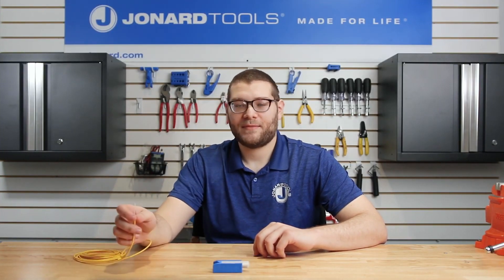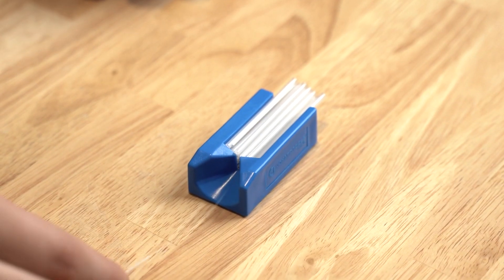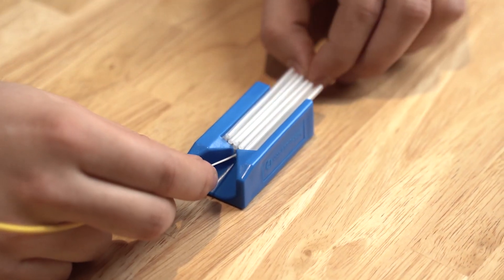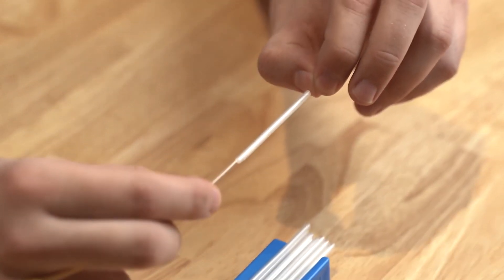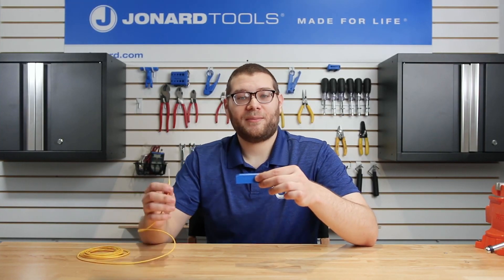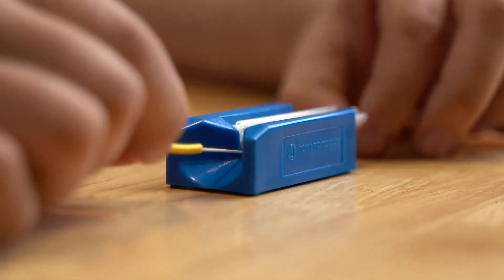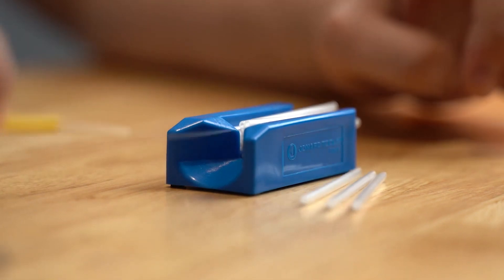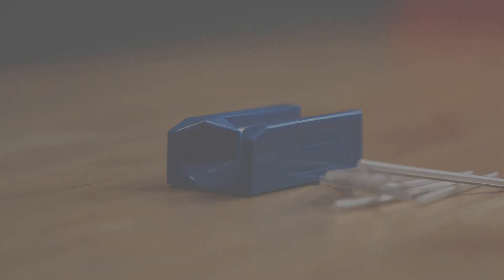Jonard PSI-15 Fusion Splicing Protection Sleeve Insertion Tool - Available from Fiber Optic Center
Loading a protection sleeve onto a fiber can be tedious, even for the most experienced technicians. Plus, if they have physical impairments such as poor eyesight then it can become nearly impossible. Designed to make loading protection sleeves onto fiber quick and easy, the PSI-15 Quick Sleever tool is ideal for aligning fiber to the holes of protection sleeves and is a real timesaver.

FEATURES:
 - Conical fiber feed surface guides fiber directly to protection sleeve (patent pending)
 - Facilitates fiber loading by providing a guide for the fiber to load right into the protection sleeve
 - Holds up to 15 protection sleeves, each ranging from 1.57" to 2.36" (40 mm to 60 mm) long
 - When one sleeve is loaded and removed, another automatically falls into place
 - Compact and lightweight design for easy storage and portability
 - Remember to sleeve it before you cleave it!
 - Please see our application note here detailing how to use this tool while you are splicing fiber